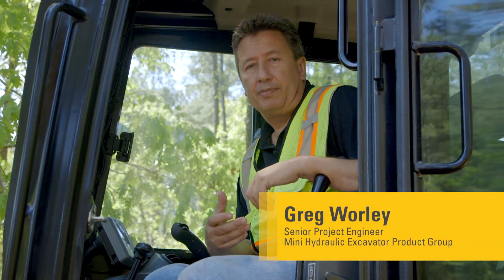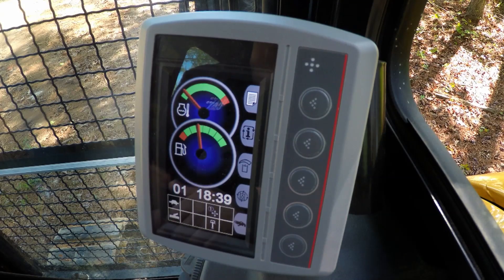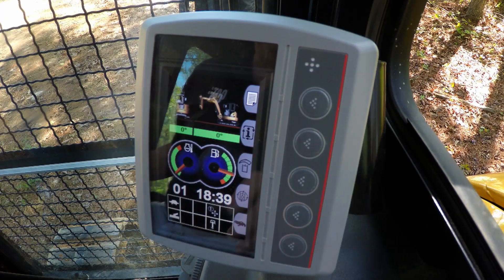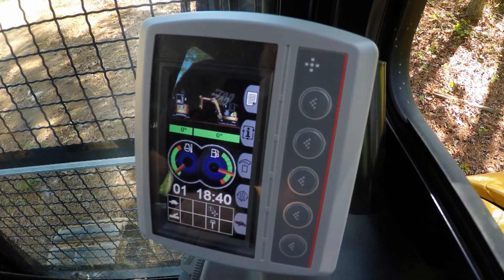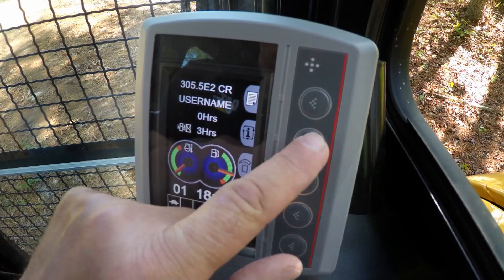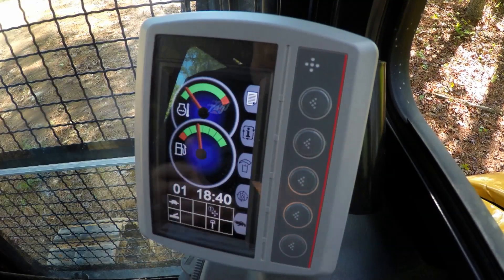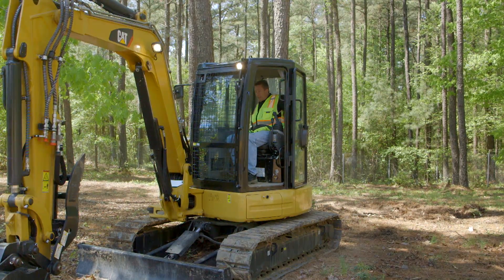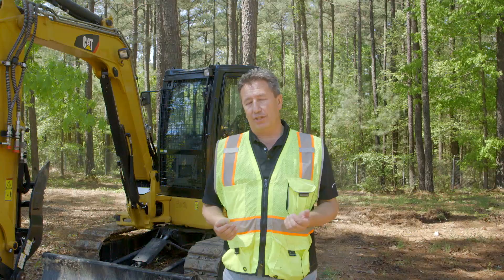Cat® Mini Excavator COMPASS Monitor: New E2 Features Demo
| The Cat® E2 Mini Excavators feature the COMPASS monitor as standard. This short video provides a demonstration of several of the new features on the E2 Series Cat® Mini Excavators using the COMPASS monitor.